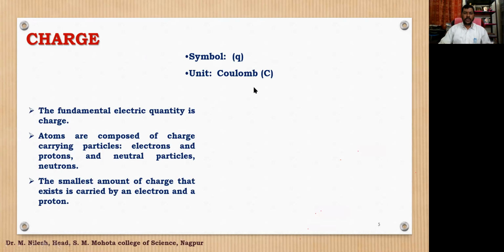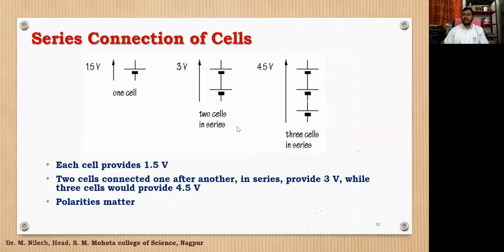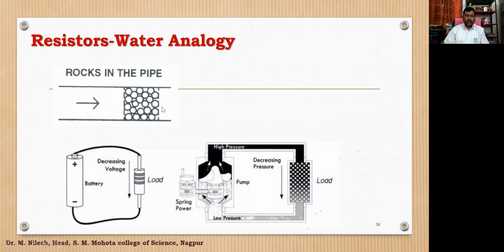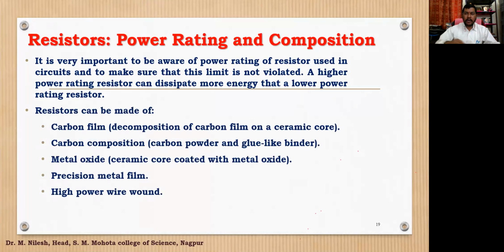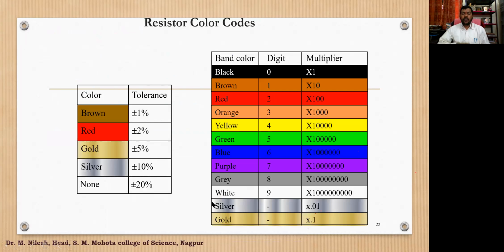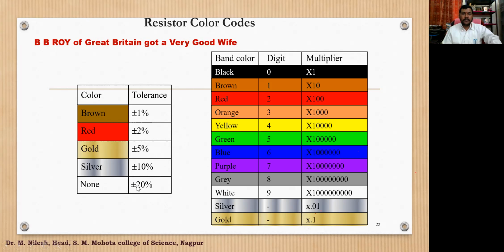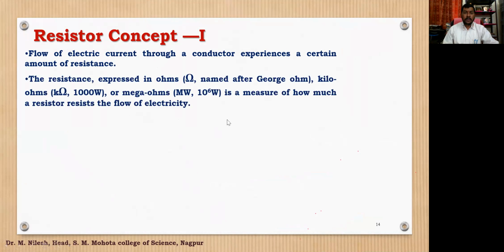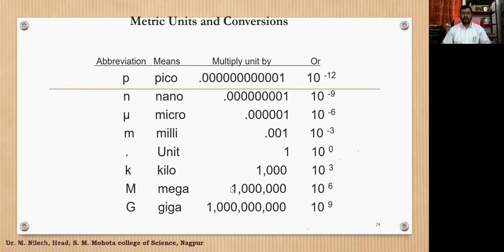Lecture 1 Sem I Electronics Color code of Resistors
Resistors are devices that limit current flow and provide a voltage drop in electrical circuits. Because carbon resistors are physically small, they are color-coded to identify their resistance value in ohms. The use of color bands on the body of a resistor is the most common system for
indicating the value of a resistor. Color-coding is standardized by the Electronic Industries
Association (EIA).
Use the Resistor Color Code Chart (below) to understand how to use the color code system. When looking at the chart, note the illustration of three round resistors with numerous color code bands. The first resistor in the chart (with 4 bands) tells you the minimum information you can
learn from a resistor. The next (a 5-band code) provides a little more information about the resistor. The third resistor (a 6-band) provides even more information. Each color band is associated with a numerical value.
How to read a typical 4-band, 5-band and 6-band resistor
4-Band: Reading the resistor from left to right, the first two color bands represent significant digits, the third band represents the decimal multiplier, and the fourth band represents the tolerance.
5-Band: The first three color bands represent significant digits, the fourth band represents the decimal multiplier, and the fifth band represents the tolerance.
6-Band: The first three color bands represent significant digits, the fourth band represents the decimal multiplier, the fifth band represents the tolerance, and the sixth band represents the temperature coefficient.

Example (from chart)
Let’s look at the first resistor on the chart. In this case, the first color band is BROWN.
Following the line down the chart you can see that BROWN represents the number 1. This becomes our first significant digit.
Next, look at the second band and you will see it is BLACK. Once again, follow the line down to the bar scale; it holds a value of 0, our second significant digit.
Next, look at the third band, the multiplier, and you will see it is ORANGE. Once again, follow the line down to the bar scale; it holds a value of 3. This represents 3 multiples of 10 or 1000.
With this information, the resistance is determined by taking the first two digits, 1 and 0 (10) and multiplying by 1,000. Example: 10 X 1000 = 10,000 or 10,000 ohms.
Using the chart, the fourth band (GOLD), indicates that this resistor has a tolerance of +/- 5%.
Thus, the permissible range is: 10,000 X .05 = +/- 500 ohms, or 9,500 to 10,500 ohms.